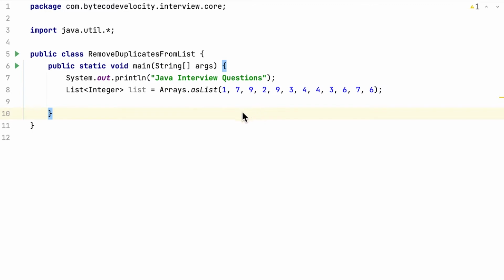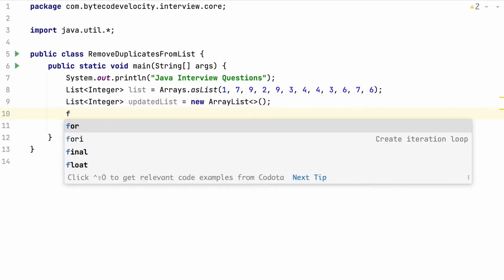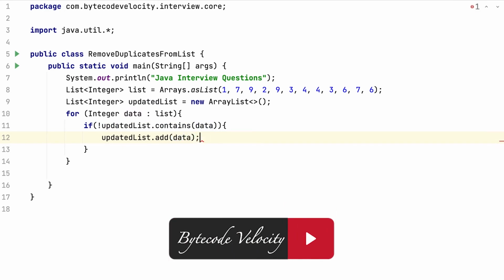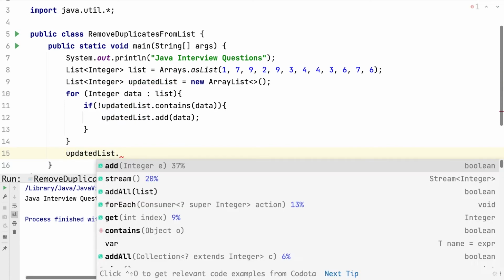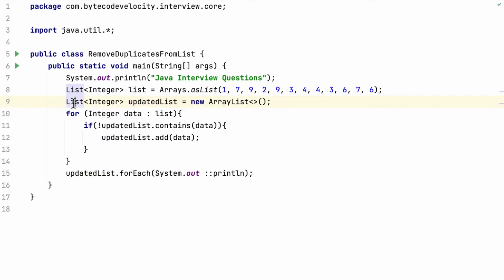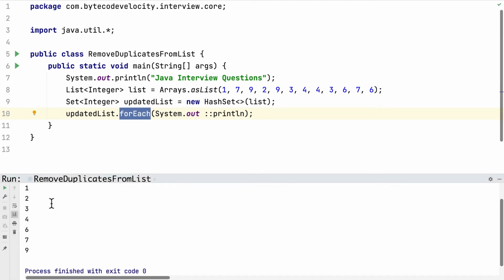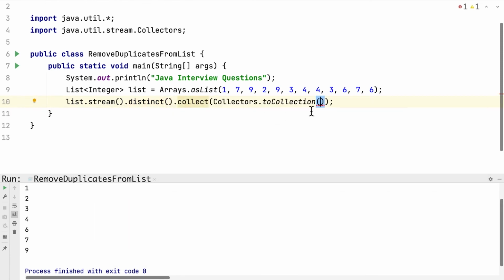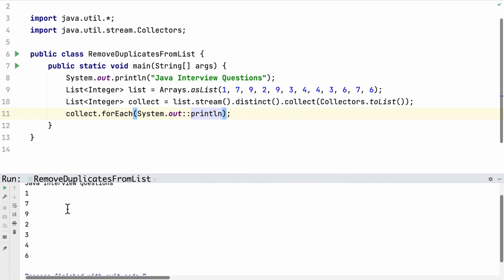How to remove duplicate elements from list in java|How do I remove repeated elements from ArrayList?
In this quick tutorial we're going to show how to clean up the duplicate elements from a List – first using plain Java, Set, and finally a Java 8 Lambda-based solution.

Approach:
Get the ArrayList with duplicate values.
Create another ArrayList.
Traverse through the first ArrayList and store the first appearance of each element into the second ArrayList using contains() method.
The second ArrayList contains the elements with duplicates removed.